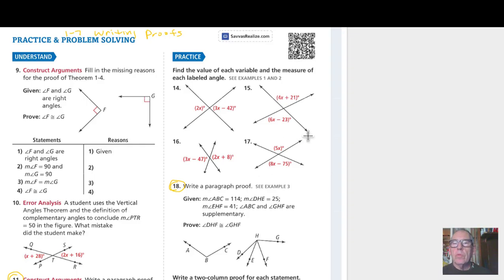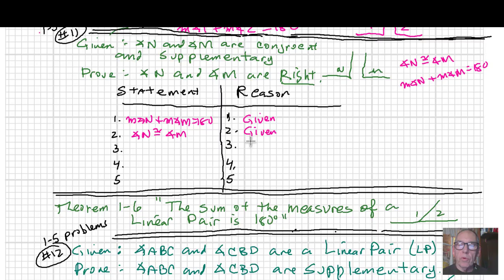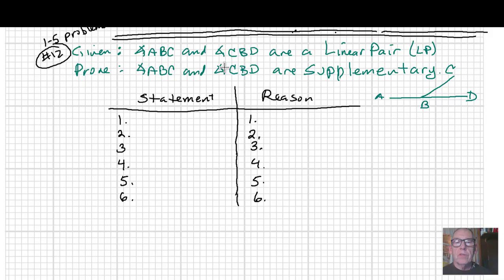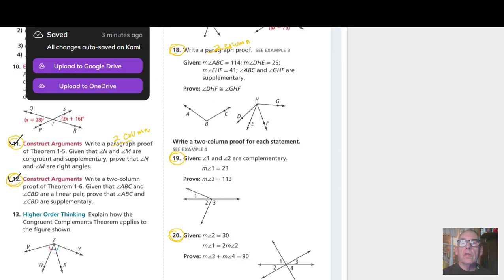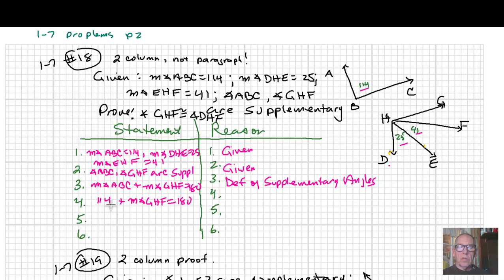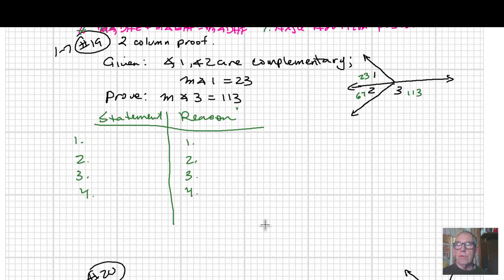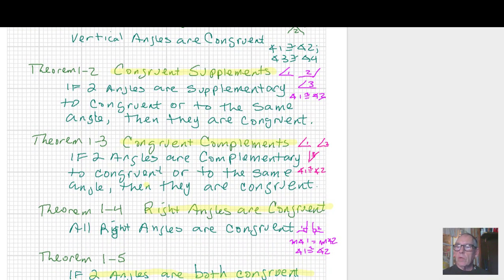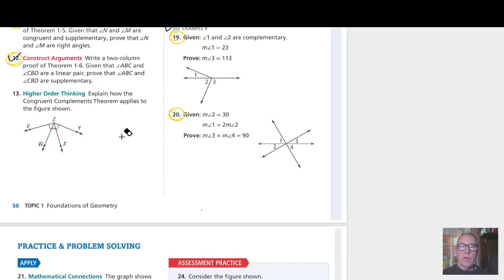1-7 Problems Two Column Proofs --#11, 12, 18, 19, 20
This video accompanies the 1-7 Problems from Savvas Envision Geometry 1-7 Writing Proofs. We discuss strategies and construct 2 column proofs for exercises 11, 12, 18, 19, and 20. We prove Thms 1-5 and 1-6 from the text, and use Vertical Angles, Supplementary /Linear pairs, Right and complementary angles, Angle addition and definitions of Congruent, supplementary, and complementary angles.